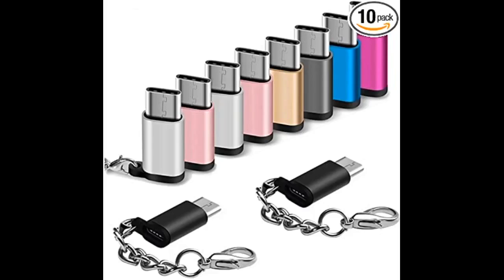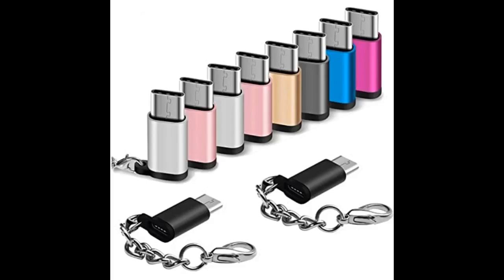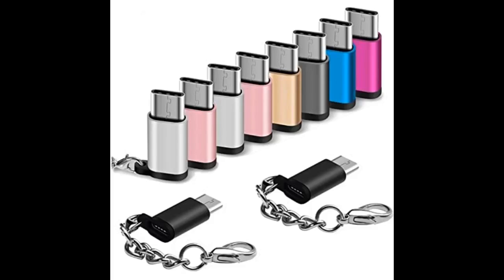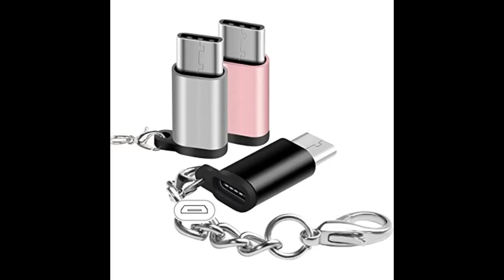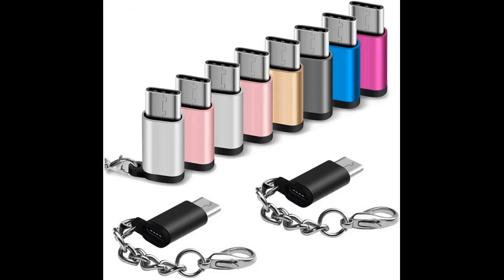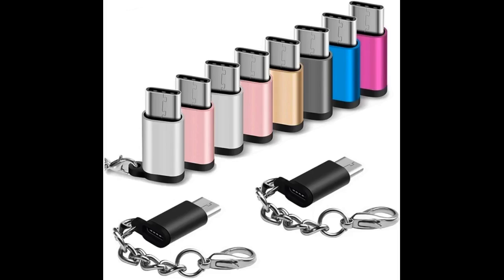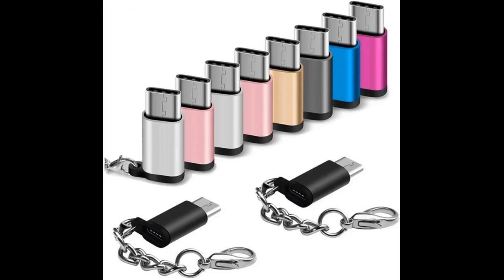USB Type C Adapter 10 Pack Micro USB Female to USB-C Male Converter Review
USB Type C Adapter 10 Pack Micro USB Female to USB-C Male Converter Android Cable Connector with Keychain Charger fit Samsung Galaxy S10 S9 S8 Plus S9.